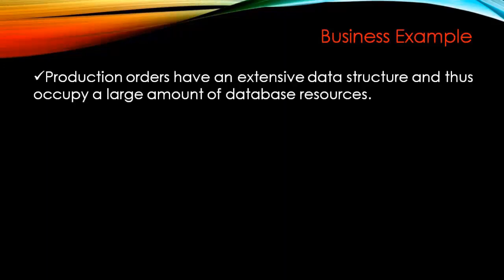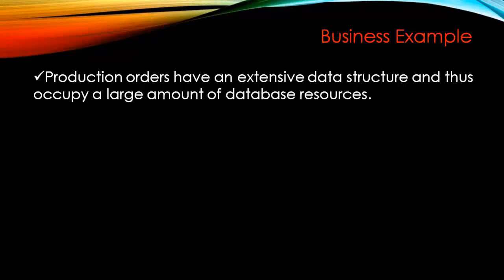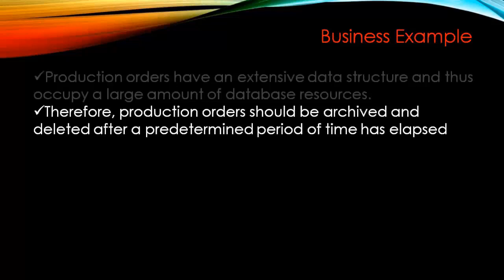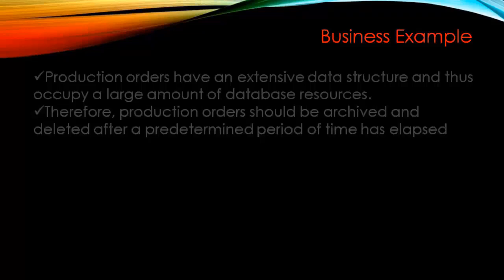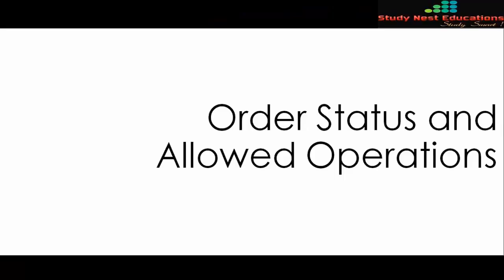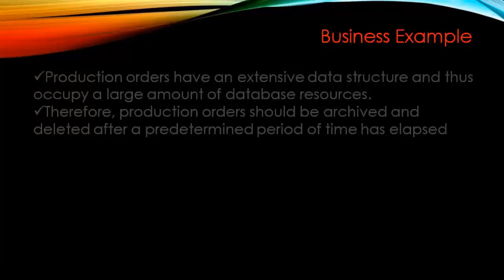SAP PP Training - Archiving and Deleting (Video 43) | SAP PP Production Planning